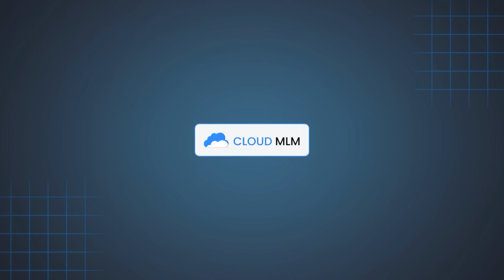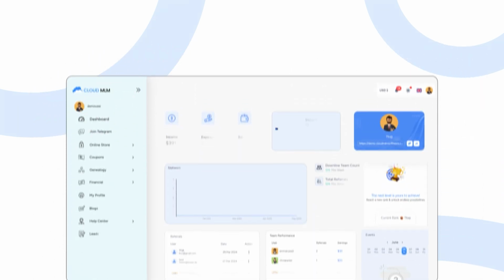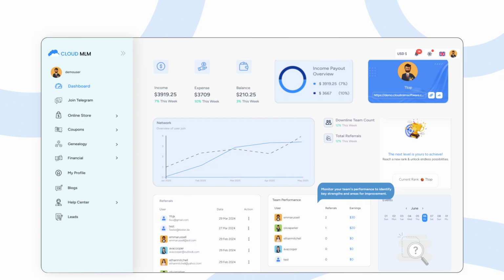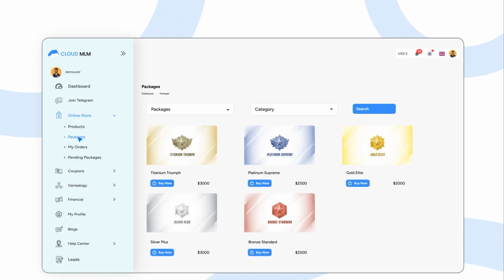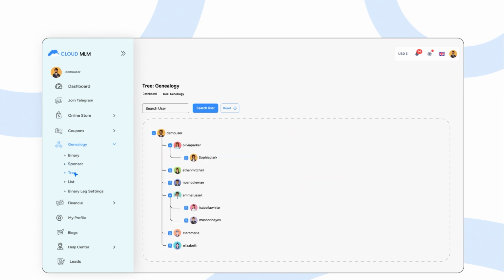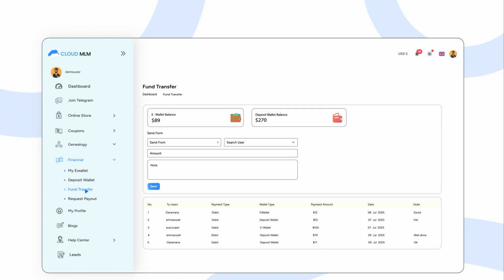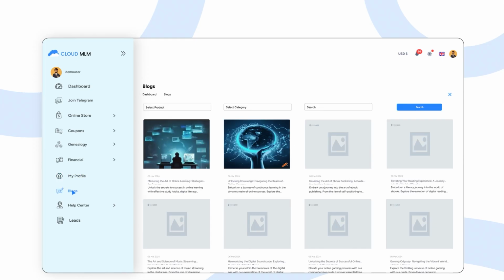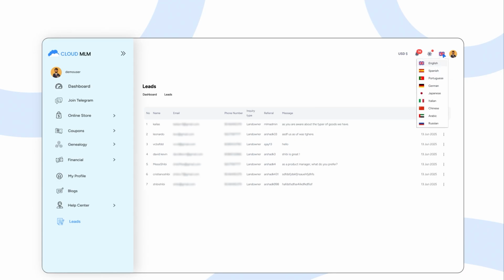How to Use MLM Software Demo | Step-by-Step Tutorial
Discover how Cloud MLM Software works in this complete step-by-step demo walkthrough. In this video, we explain how to use the MLM software dashboard, manage distributors, configure compensation plans, track commissions, and monitor genealogy structure in real time.

In this demo, you will learn:

✔ How to navigate the admin dashboard
✔ How to manage distributors and genealogy tree
✔ How commission automation works
✔ How to configure compensation plans
✔ How reports and performance tracking function
✔ How cloud-based MLM software improves operational efficiency